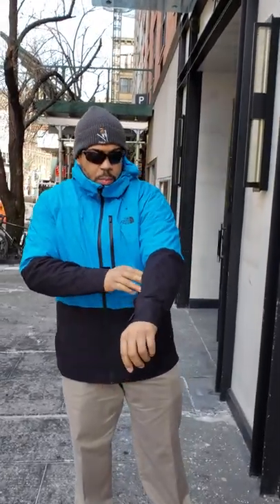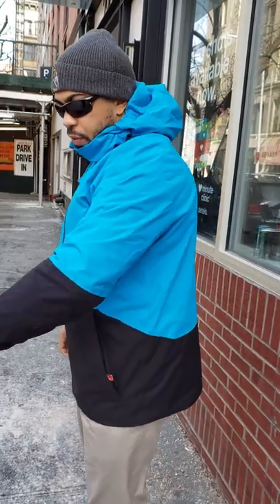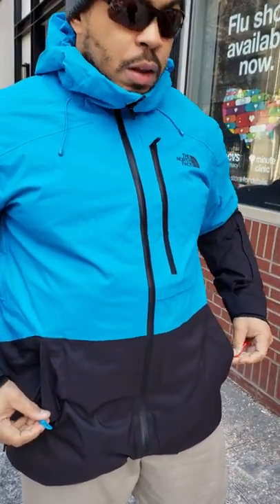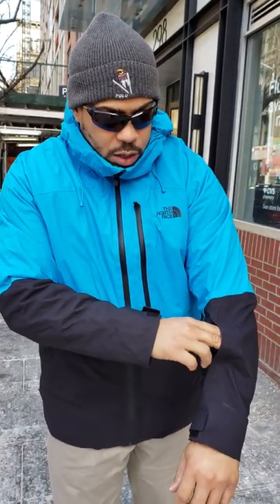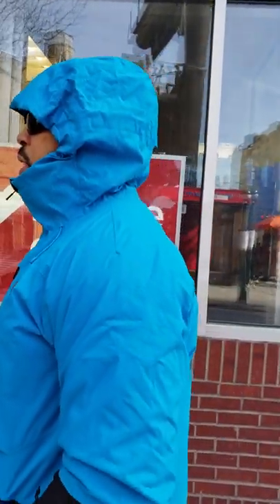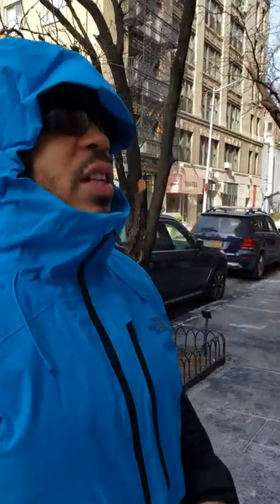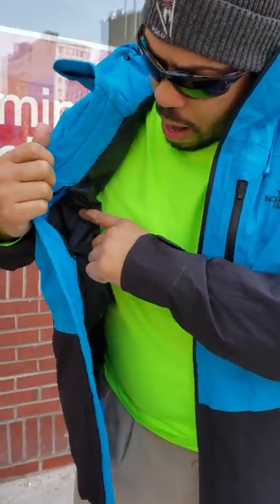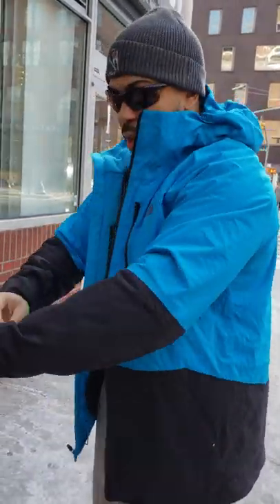The North Face Sickline Jacket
Synthetically Insulated Snow Sports Jacket